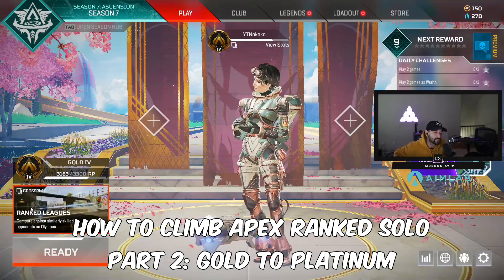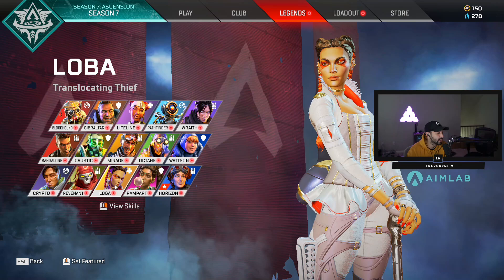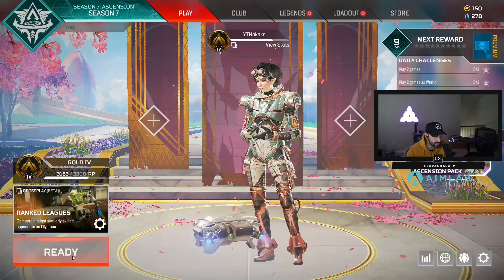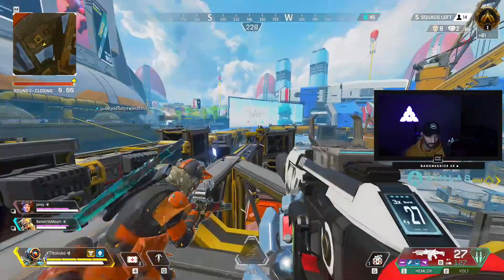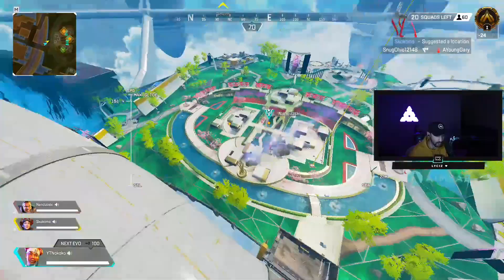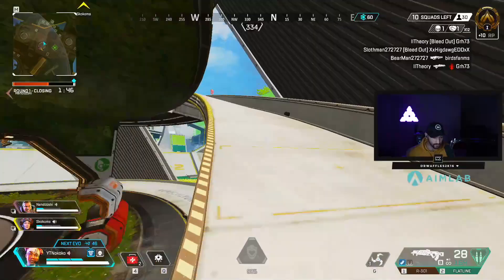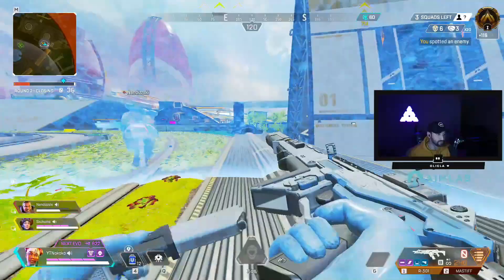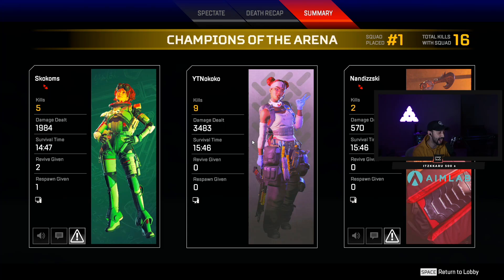Apex Legends Ranked Guide: How To Climb Solo Part 2: Gold to Platinum | Nokokopuffs Ranked Tutorial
Chapters:
0:00 Intro

0:41 Looting efficiently
1:50 What legends should I play?
6:05 Gold Gameplay Game 1
11:37 The power of high ground
16:15 Thought process of lower ranks vs pros
17:15 Getting an heirloom
17:54 Gold Gameplay Game 2

29:07 Outro

Hi Everyone! My name is Christian, and I'm a professional Apex Legends player, formerly for CLG! Today, I'm bringing you an in-depth guide for people that want to climb ranked in season 7, but don't have people to play with! I'm going to go over how to take fights, in-game mechanics, and tricks to give you the competitive edge over your opponents! This is part 2 of the series, covering people in Gold rank, and how to get to Platinum!

Discord.gg/Koko